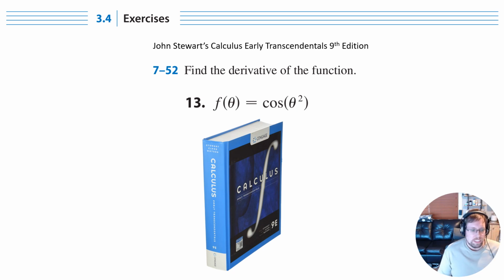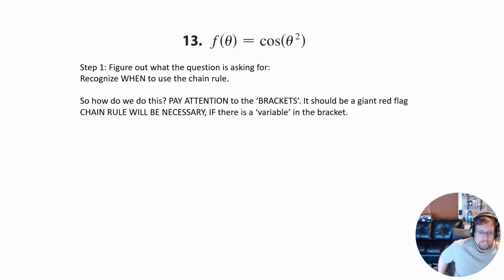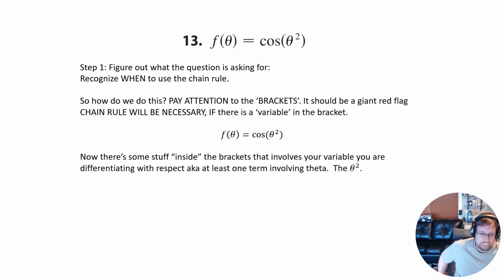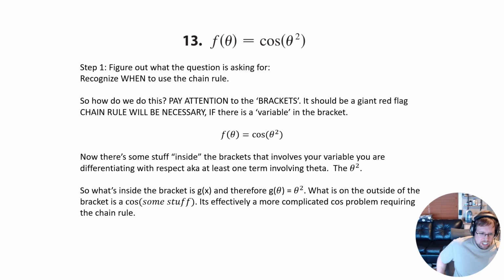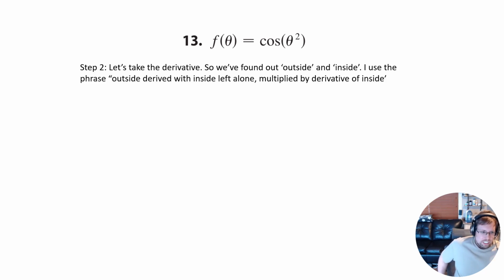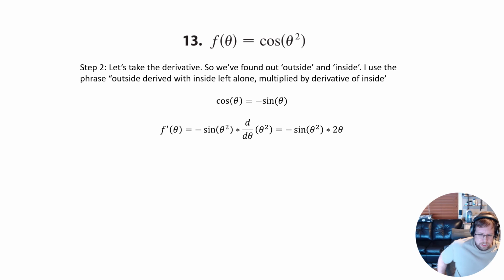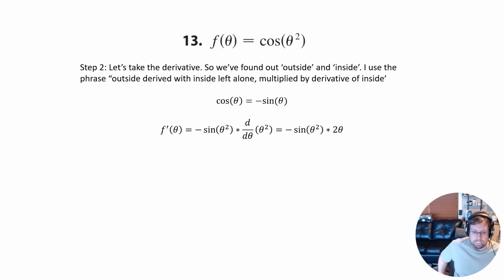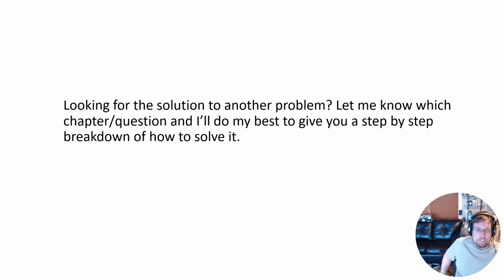James Stewart's Calculus Section 3.4 Q13